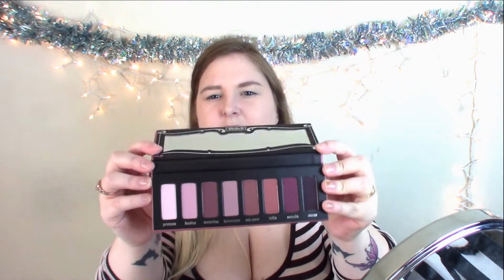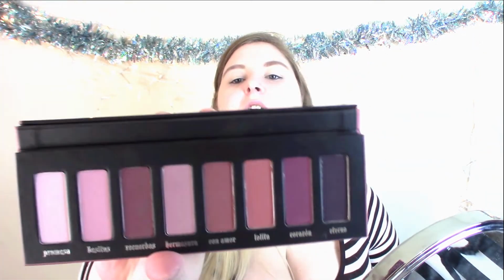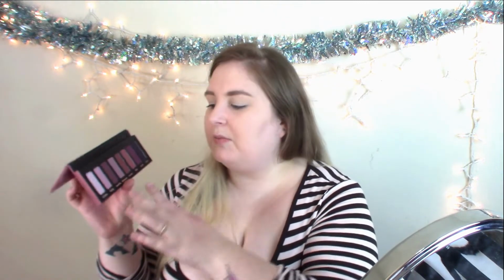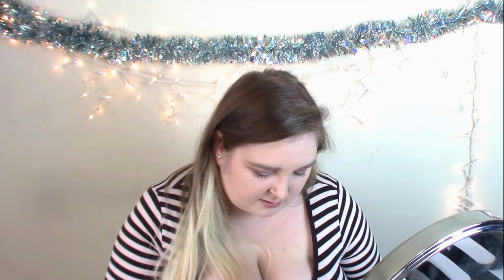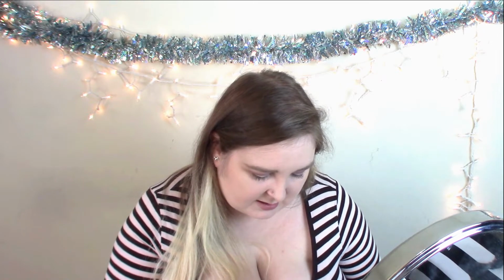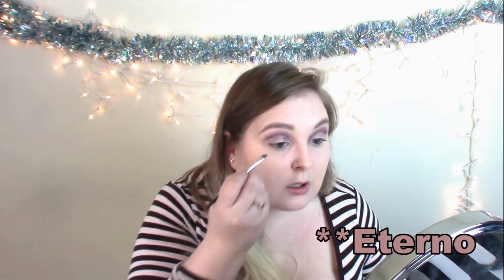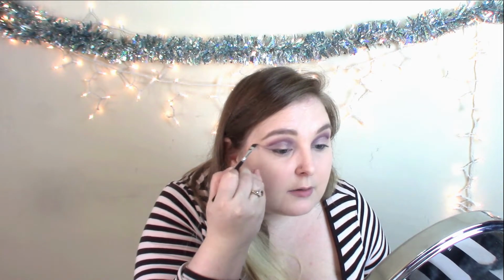Lolita Palette - Kat von D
Or Sephora.com
Intro/Outro background: